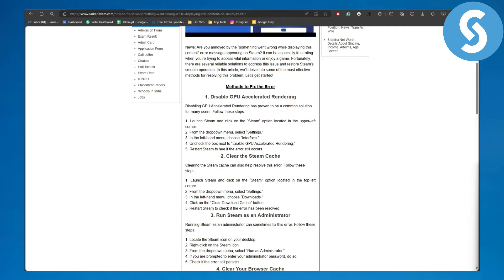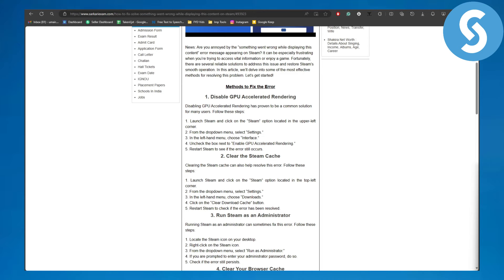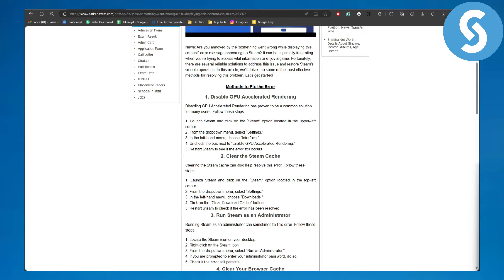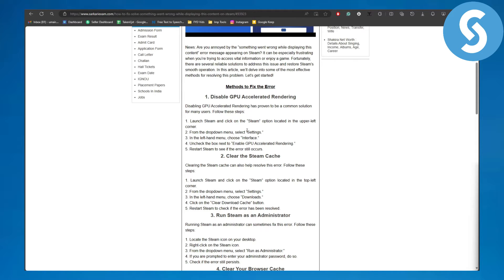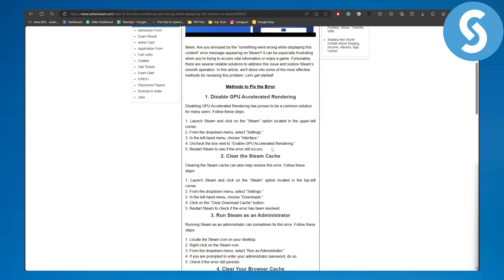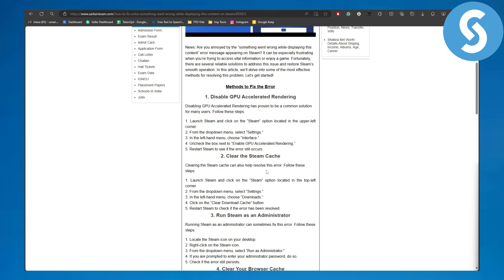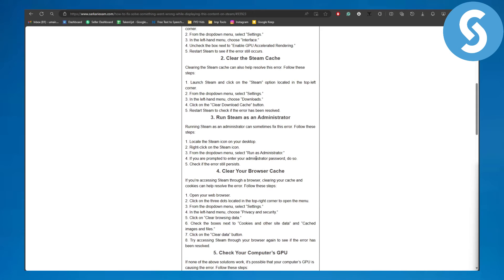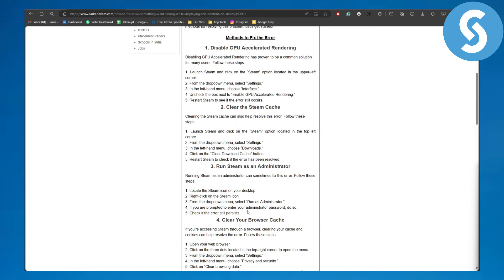How To Resolve Steam Deck Error "Something Went Wrong While Displaying This Content"? (Tutorial)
Learn How To Resolve Steam Deck Error "Something Went Wrong While Displaying This Content"? (Tutorial)